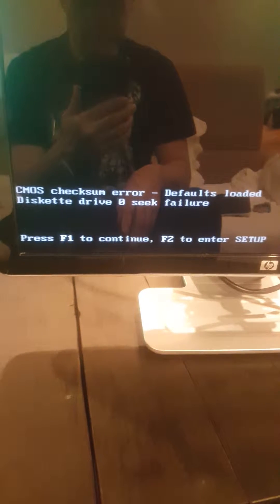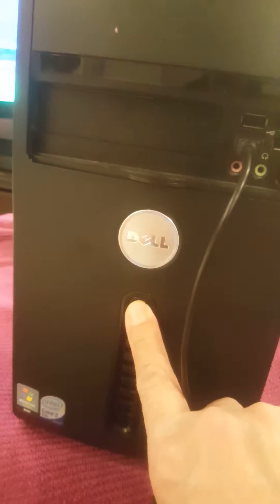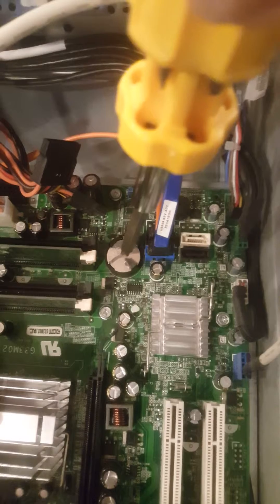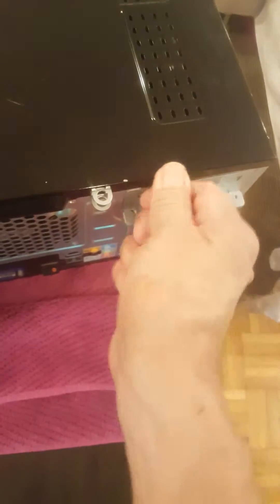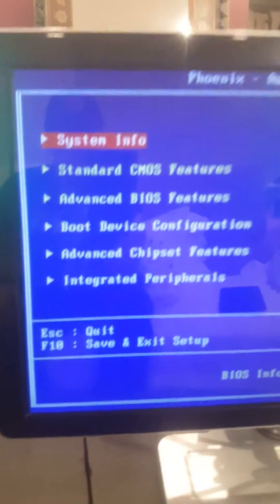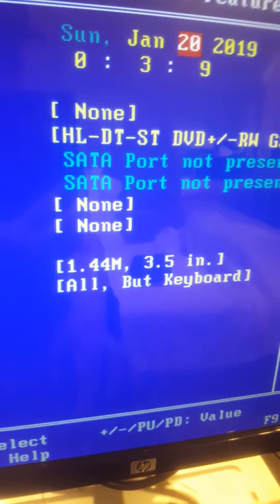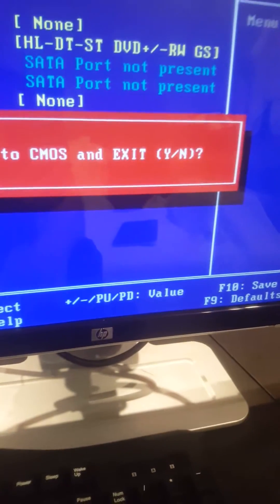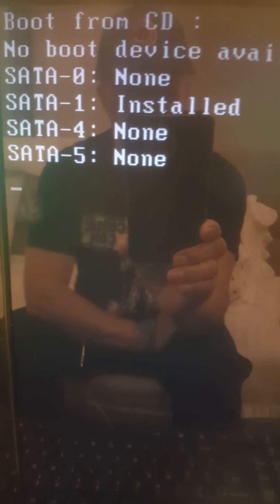CMOS CHECKSUM ERROR FIX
Hi all today i am going to show you how to fix CMOS CHECKSUM ERROR

Everything you its in your own risk, i am not for any demage you cause in your device this video its for education only.

I hope my video help you to fix your problem with your computer